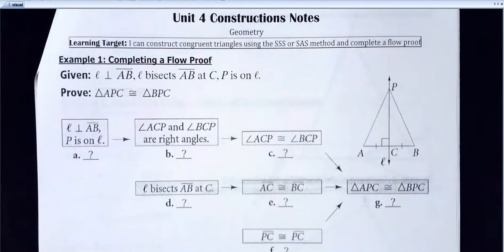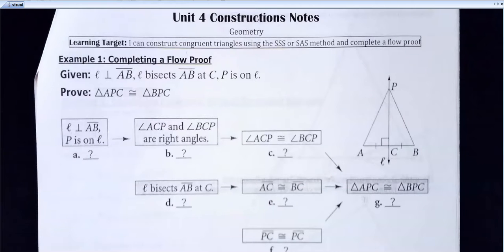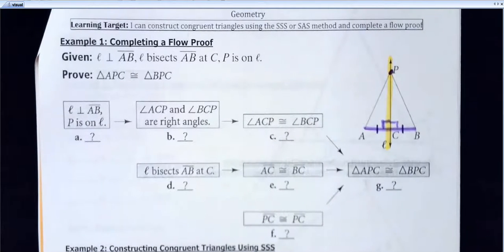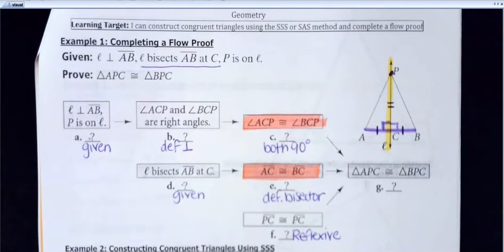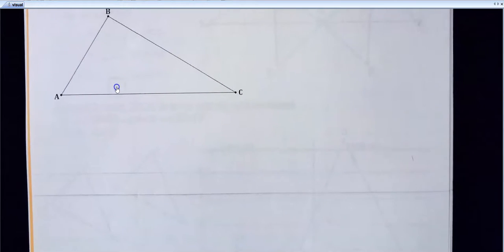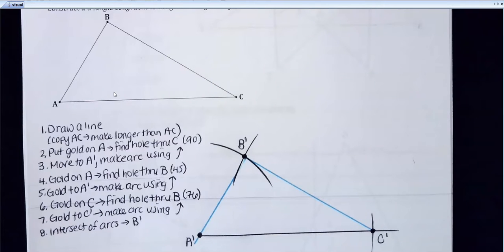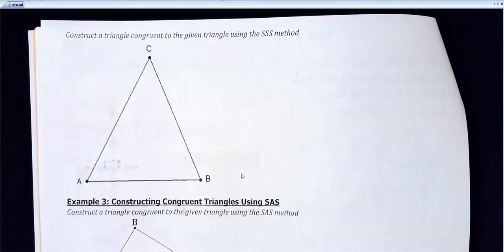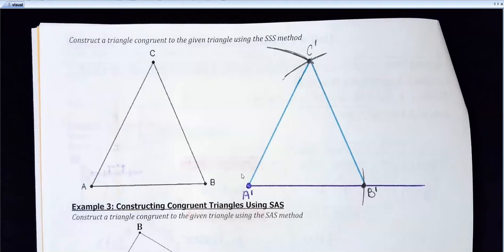Geo Unit 4 Construction Notes Video